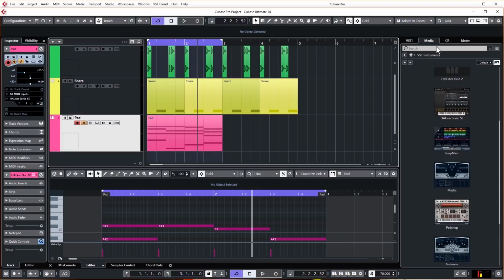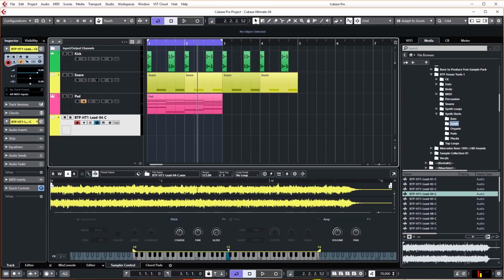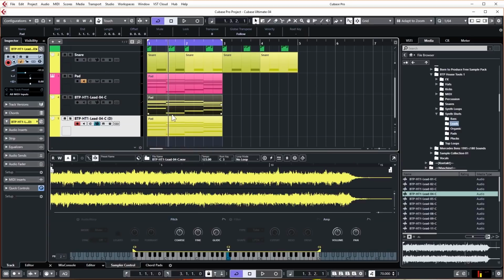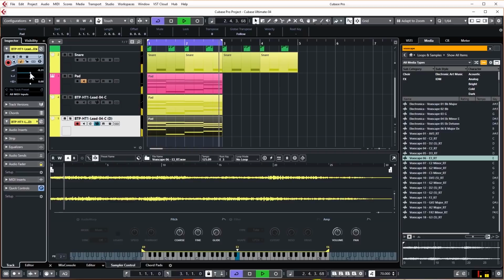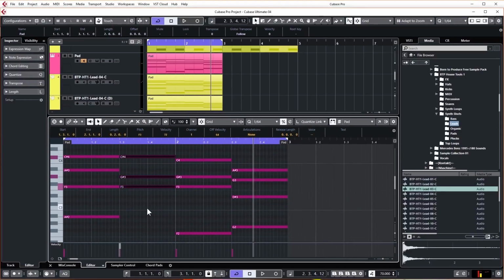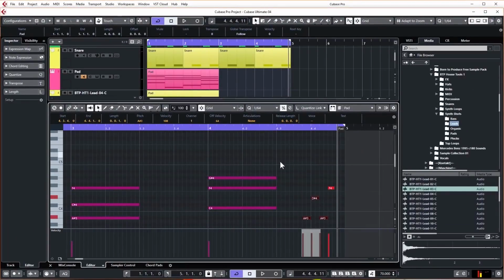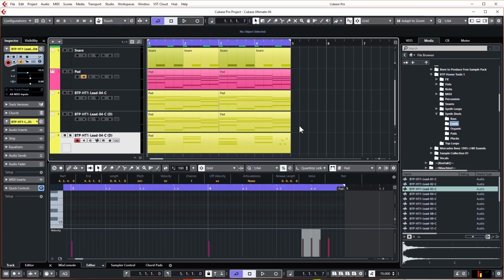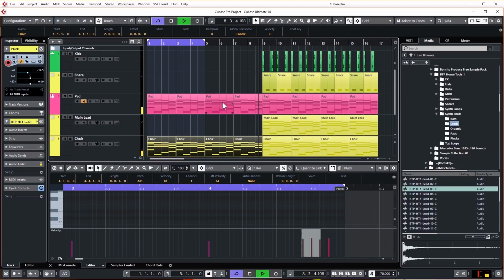Cubase 10 Tutorial - Ultimate Beginners Lesson 4 - Layering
This Cubase 10 tutorial for beginners teaches you how to make a complete song / track, even if you have never used Cubase before. This video is an overview of our FULL course where Jay Hales and Jon Merritt of Born To Produce shows you 'How To Make A Track' from start to finish, from absolutely nothing - right through to the final mixdown and master. This online Cubase tutorial course is ideal for beginners or intermediates and teaches you not only Cubase but music production as well. Our online video lessons are short, fun and easy to follow so come and dive in with us and turbo charge your music production skills today!